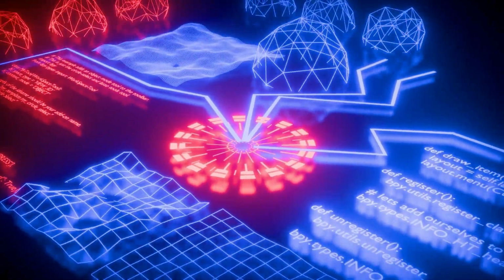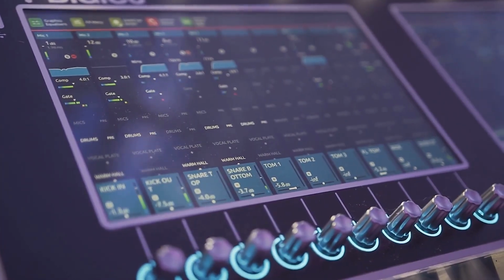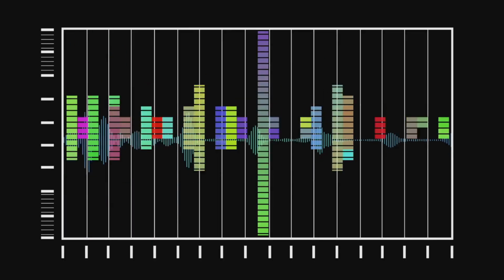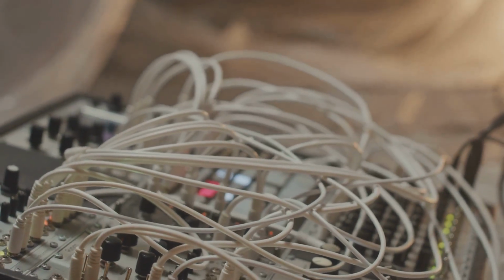Kilohearts Filter Table: Is This the Most Creative Filter Plugin Ever?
Discover the magic behind Kilohearts Filter Table in this in-depth 8–9 minute review! We dive into why this plugin might just be the most creative filter tool on the market. From its unique interface to its powerful modulation capabilities, see how Filter Table can transform your sound design process. Wondering how it stacks up against other filter plugins? Or curious about which genres benefit most from its features? Stick around for those answers and more! Throughout the video, we’ll explore key functions, share tips, and spark some thought-provoking questions to get you involved.

OUTLINE:

00:00:00 More Than Just a Cutoff Knob
00:01:40 The Freedom of the Curve
00:03:31 The Resonator Bank
00:05:09 Bringing Your Filters to Life
00:07:11 An Ecosystem of Creativity
00:09:09 Where Does Filter Table Shine?
00:10:40 Pushing the Creative Envelope
00:12:31 Is It Truly the Most Creative Filter?

Explore how standard **plugins**, such as **parametric EQ 2**, can be totally reinvented for **audio production**. This video dives into a new way of thinking about **how to use EQ**, showcasing both the classic approach and a futuristic alternative. It's a demonstration of **audio engineering** that could alter how you approach music creation.